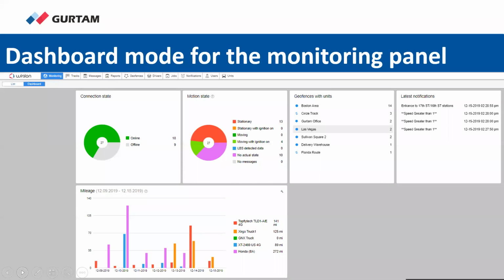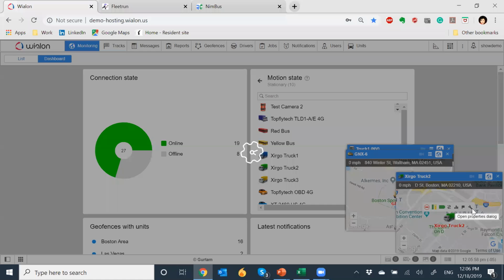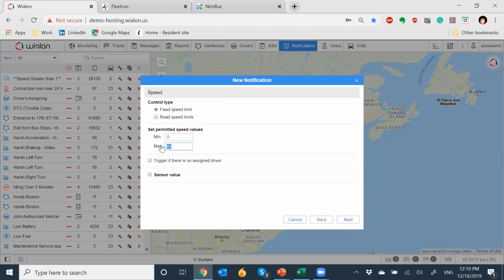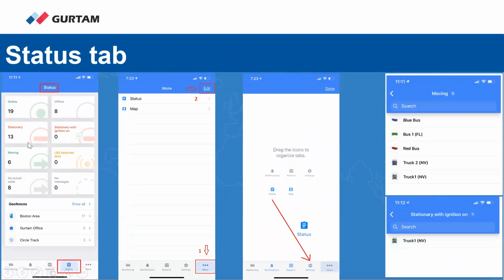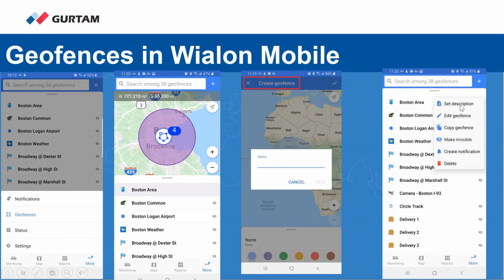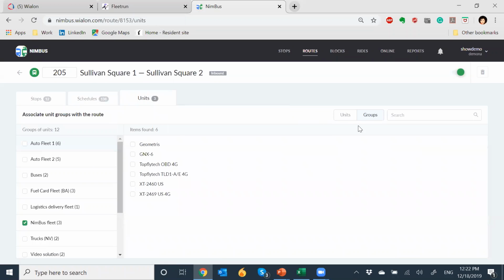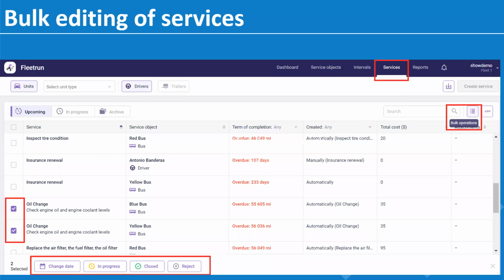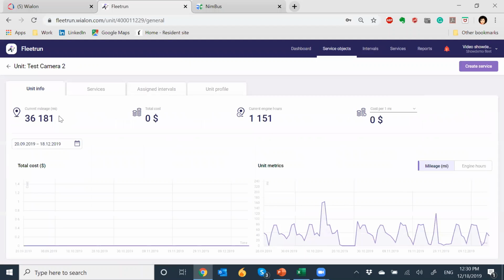Wialon New Features Updates Q4 2019 - December 18, 2019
Wialon New Features Updates Q4 2019

📌Wialon Hosting updates in Q4, 2019
📌Wialon app for iOS and Android updates in Q4, 2019
📌Wialon web apps updates in Q4, 2019

👩‍🏫Ekaterina Kim, Partner Success Manager, North America